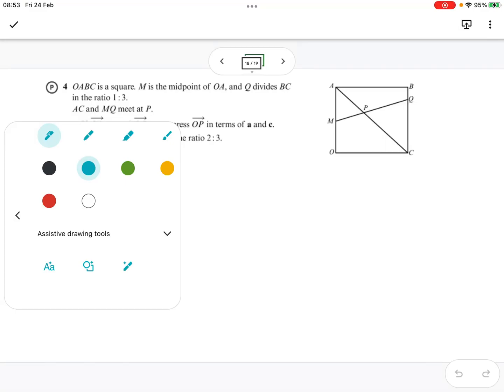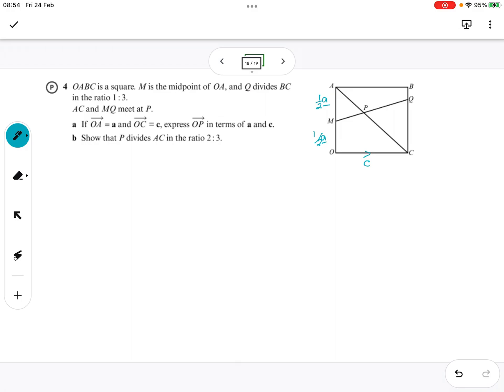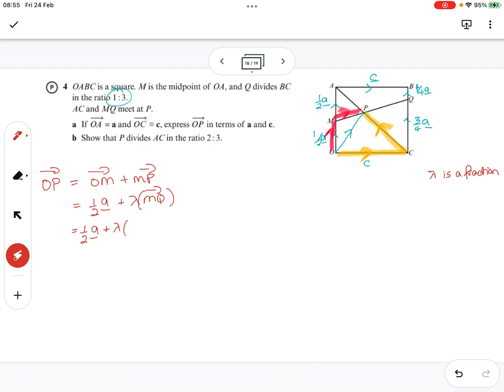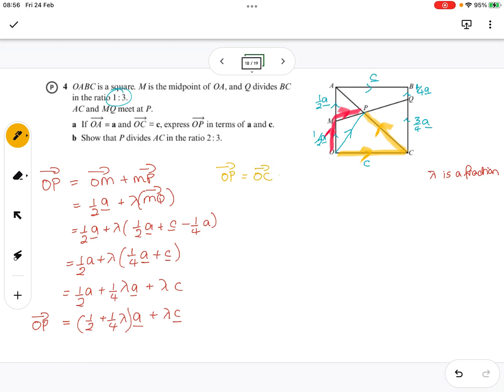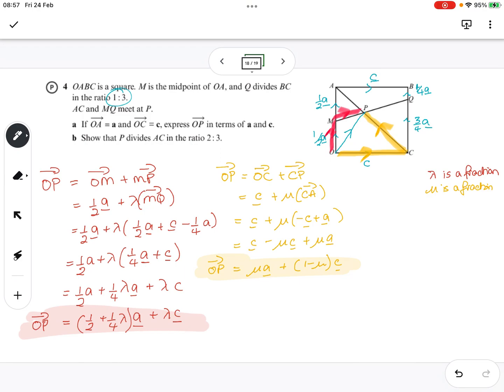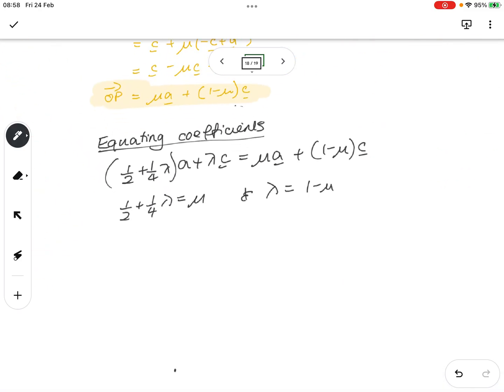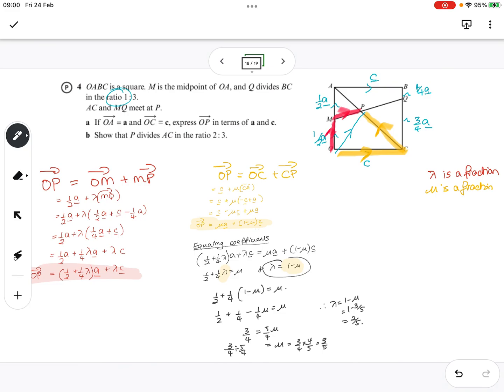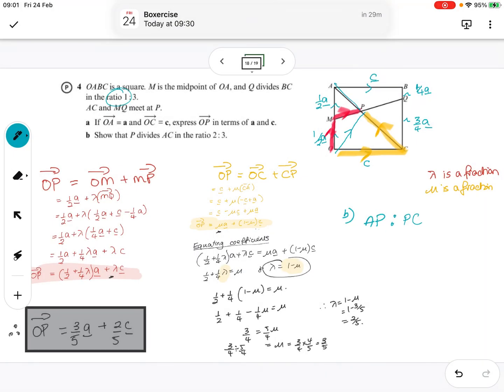Proving that two lines intersect in a square and find the fraction along the vector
Uses unknown scalars to find the vectors
Pearson Edexcel maths a level